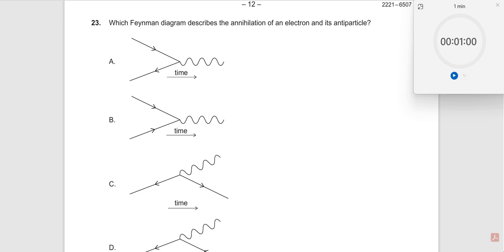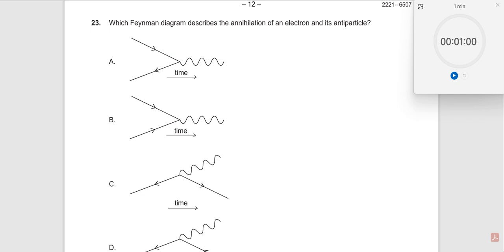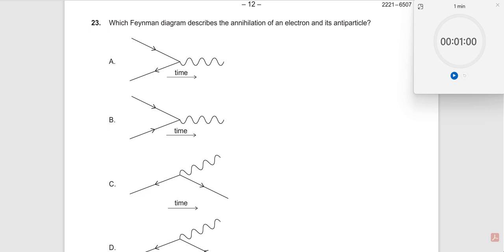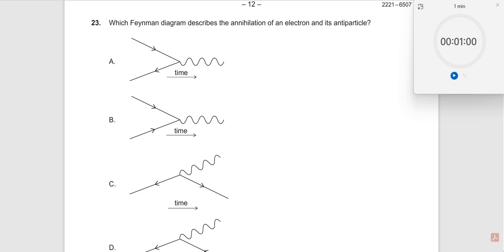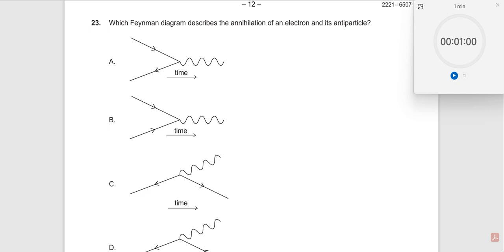23. Which Feynman diagram describes the annihilation of an electron and [TZ1 PHYSICS HL 2021 MAY.]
This question is about the usage of concepts from the chapter ATOMIC PHYSICS - elementary particles, quarks, neutron capture, hadrons, feynman diagrams to answer this MCQ. This question is taken from IBDP Paper-1, TZ1 PHYSICS HL 2021 MAY. EXAM Links

1. IB Physics Hub

2. My Linkedin Profile

3. My Facebook Profile

4. My Instagram Profile